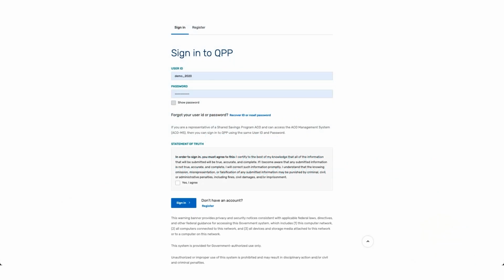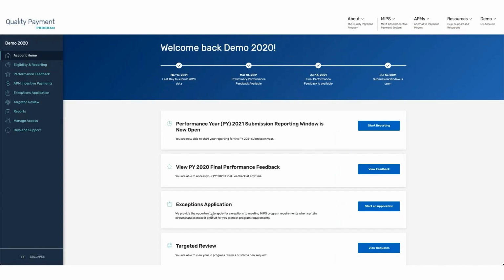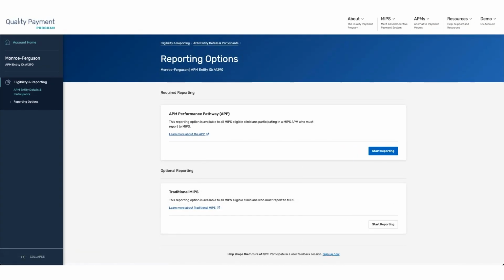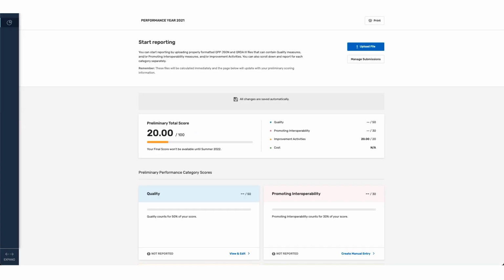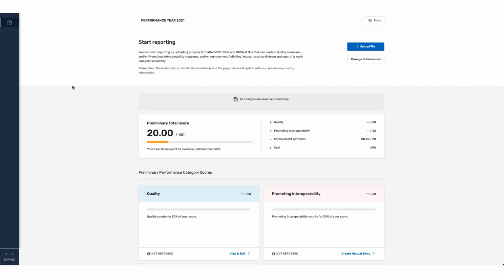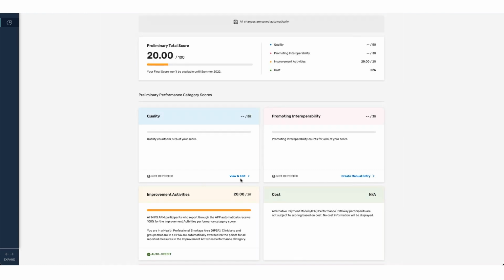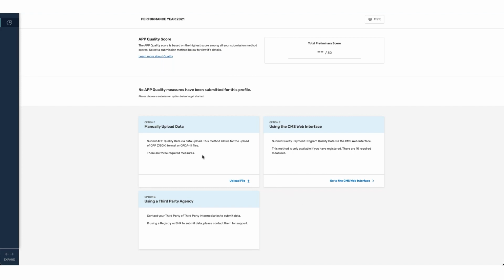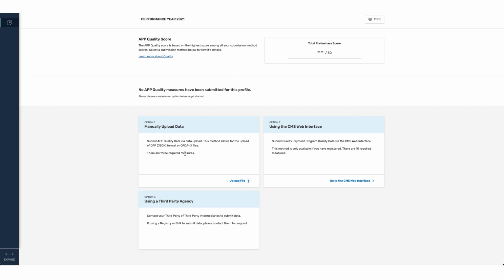Reporting as a Medicare Shared Savings Program ACO Under the APM Performance Pathway (APP)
This video provides an overview of how Medicare Shared Savings Program Accountable Care Organizations (ACOs) can submit data and report the APM Performance Pathway (APP) through the Quality Payment Program (QPP) website for the 2021 performance period.

To Learn more about MIPS data submission visit the QPP website at qpp.cms.gov.